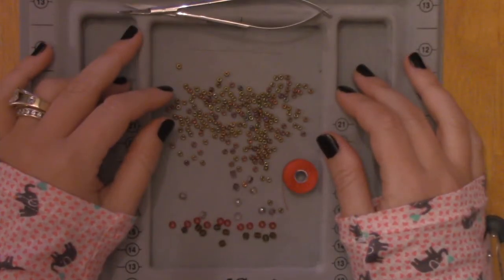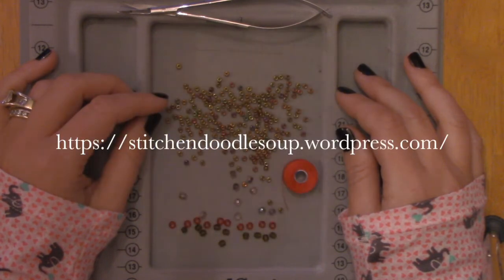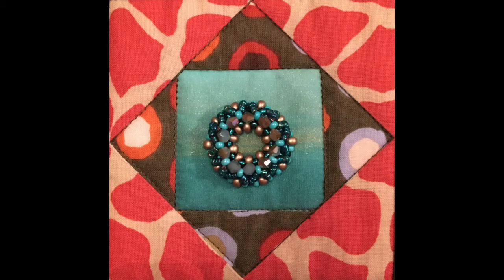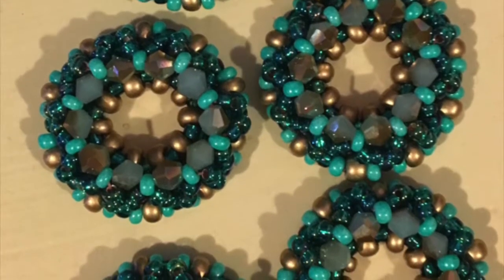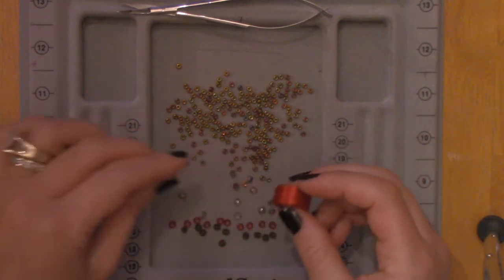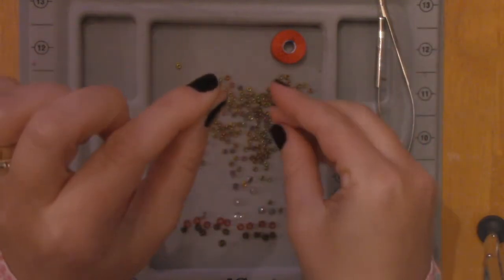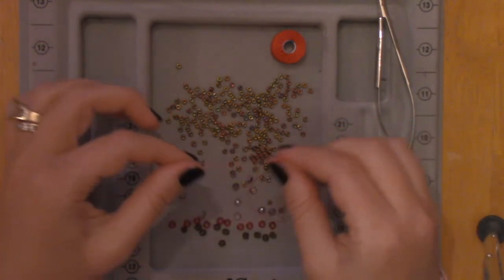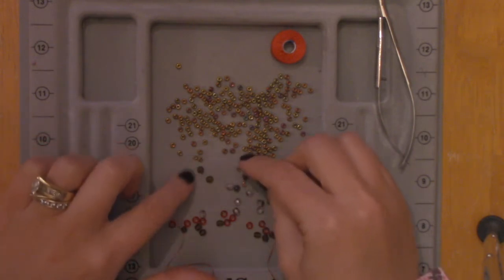Cross Craft Sundays in PJs: No. 5: Beading. Beaded Bead Wheels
Here is a very easy beaded bead tutorial from the novice bead artist to anyone wanting to make something sparkly and shiny.